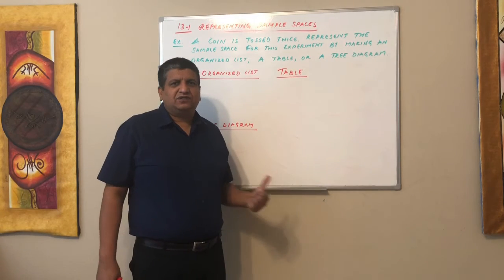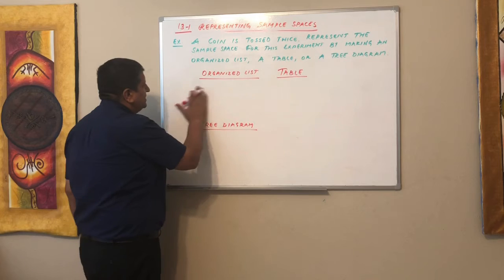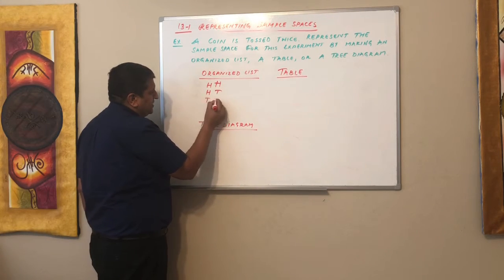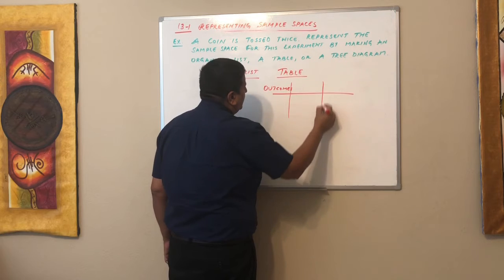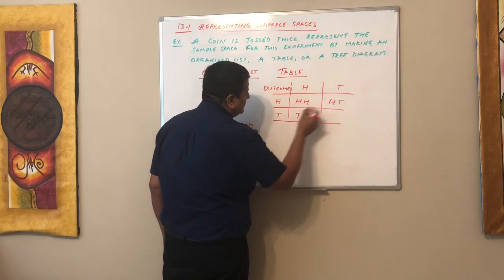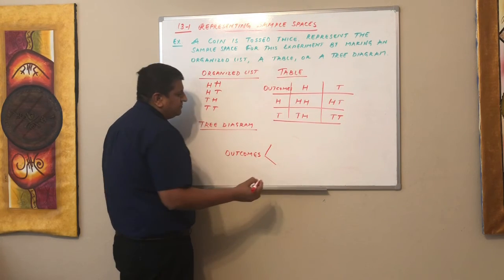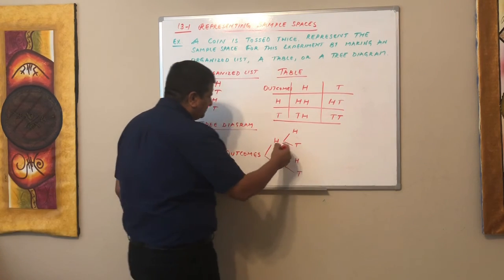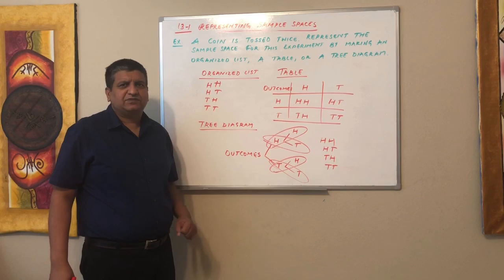Geometry 13-1 Sample Spaces